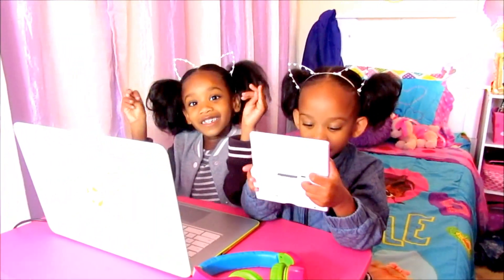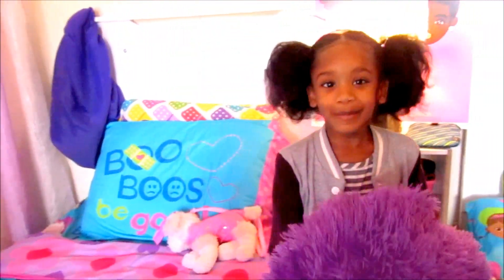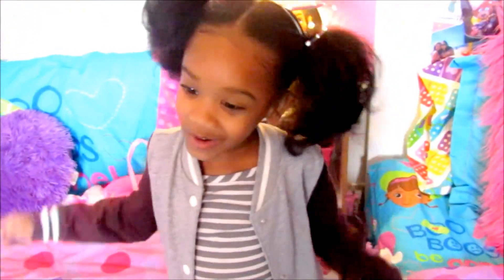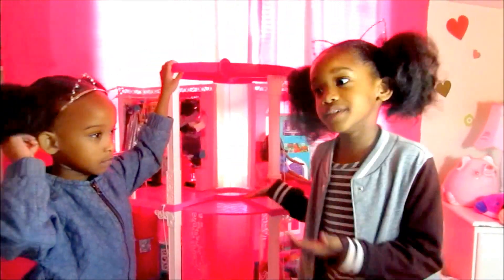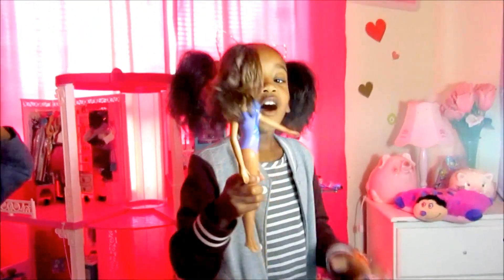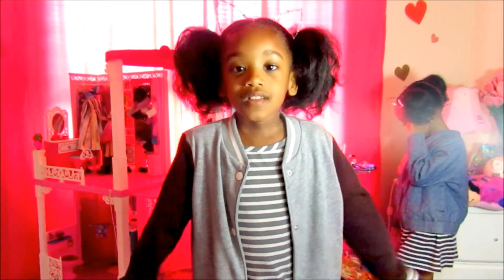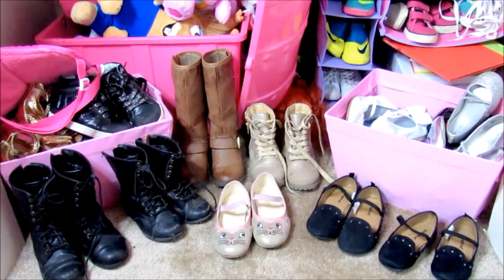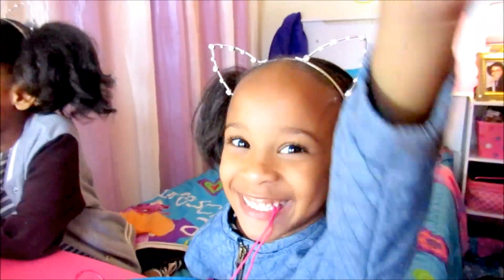OUR BEDROOM TOUR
I have permission for the use of the song/music in this video, from the YouTube music library:

"Look Out, She's American" by Otis McDonald

This video was highly requested on Instagram, @curliescolortoo. Here's our bedroom tour. All décor was purchased by our Mommy from Walmart, Target and KMart.

A channel for Curlies around the world. Your hosts Taylor and Skylar (daughters of Yolanda Renee/ @etcblogmag) will teach you how to love your natural hair, build confidence and fun being a kid!